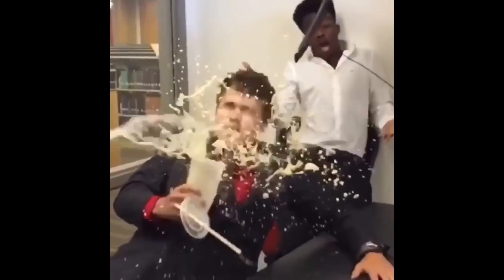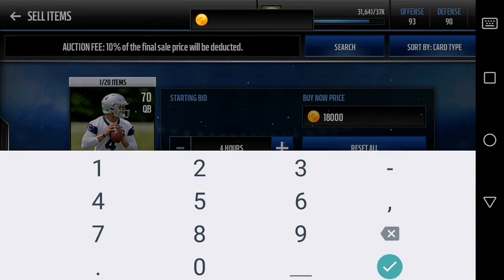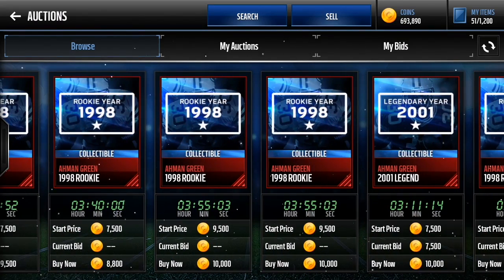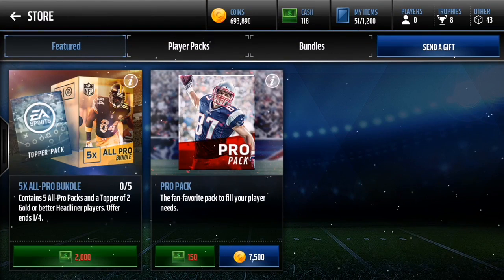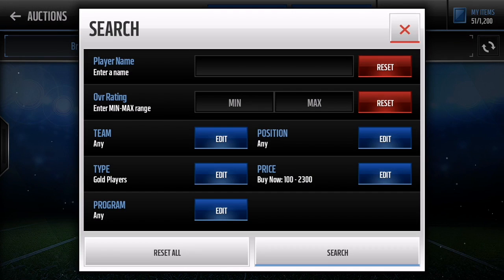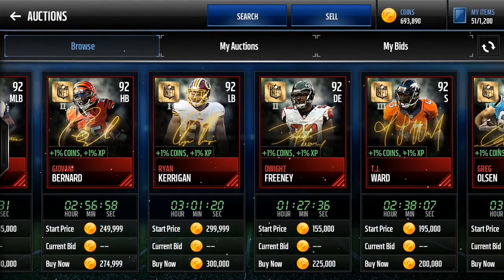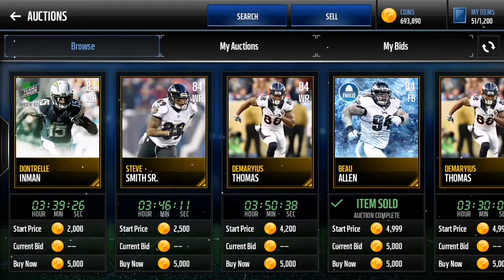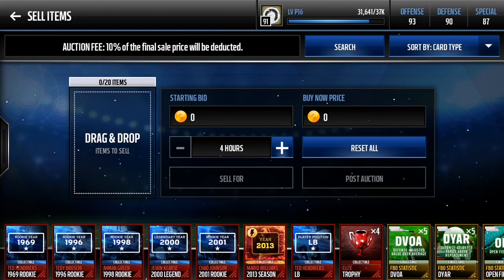ALL THE BEST SNIPING FILTERS IN ONE VIDEO! MAKE COINS GUARANTEED! Madden Mobile 17!